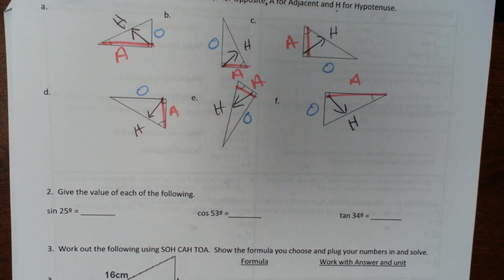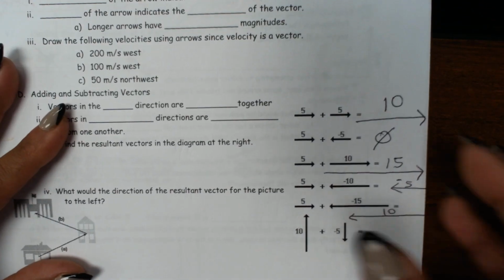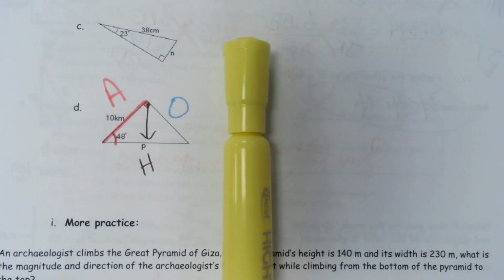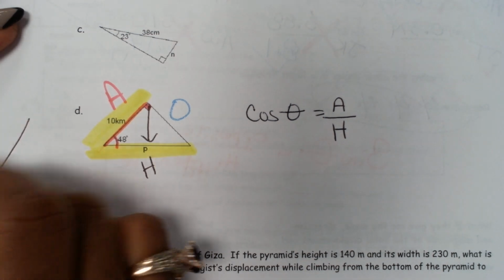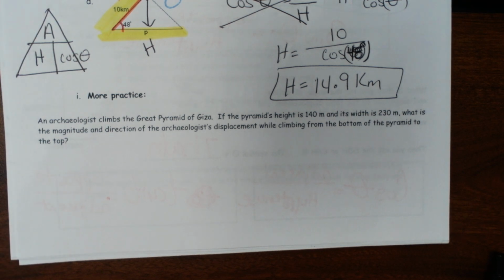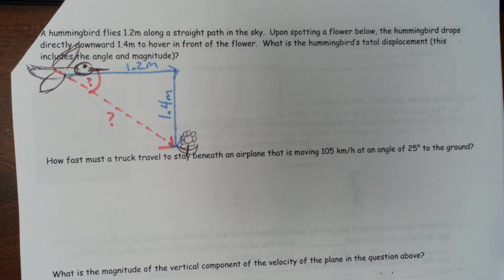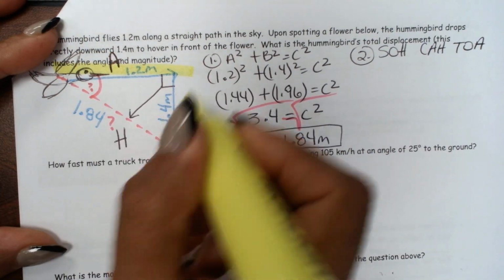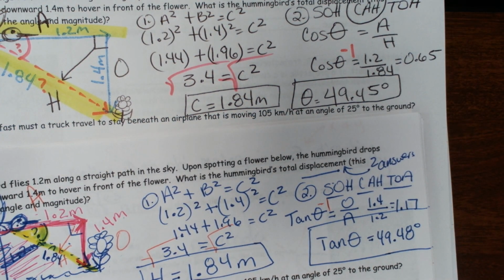Oct 24 2023 1 Physics 2D Motion